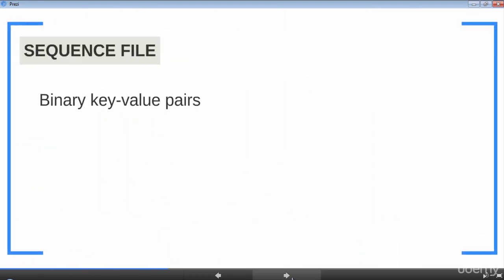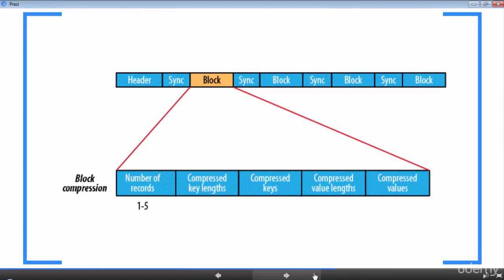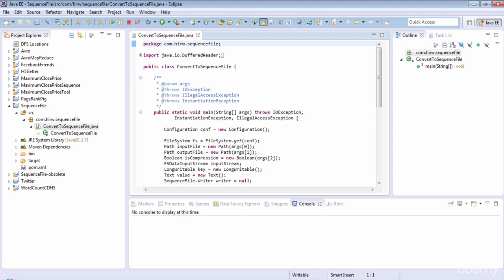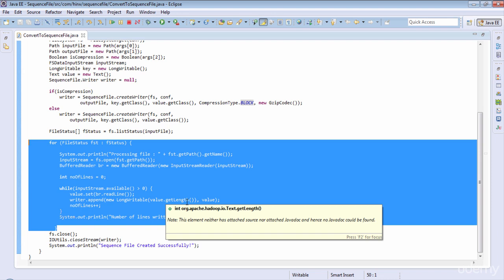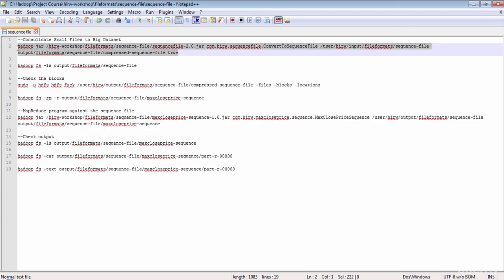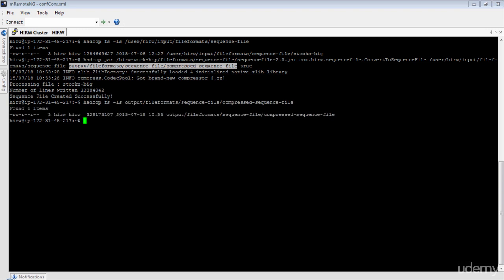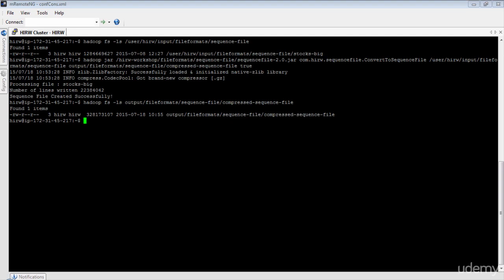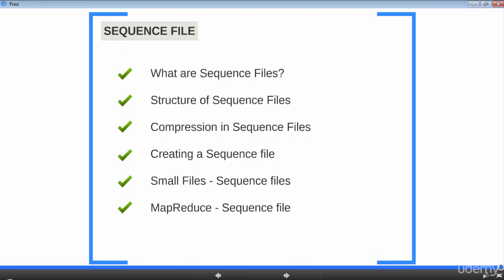058 Sequence File